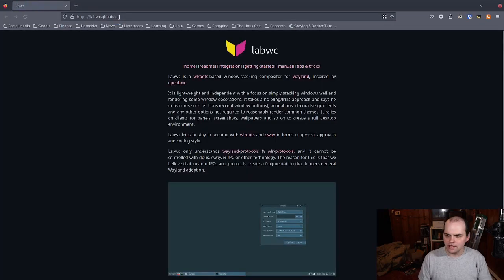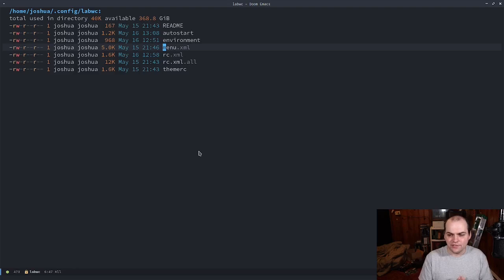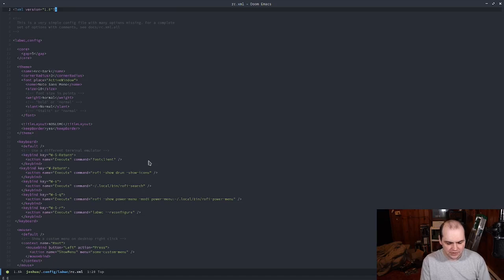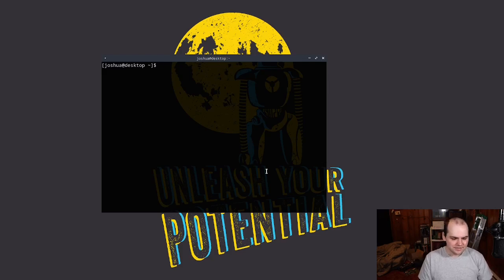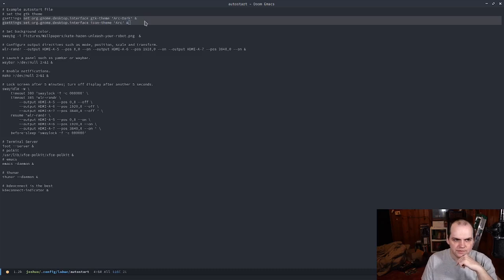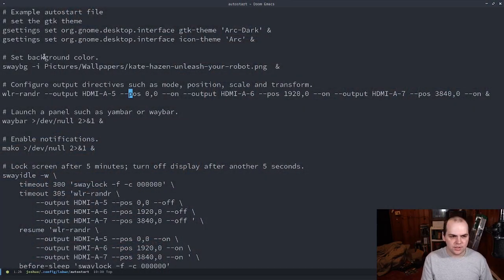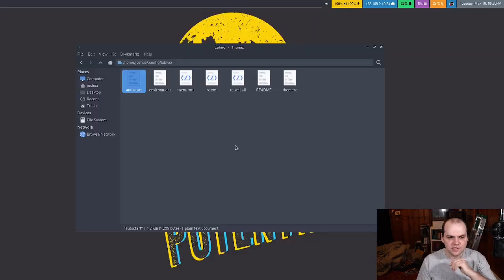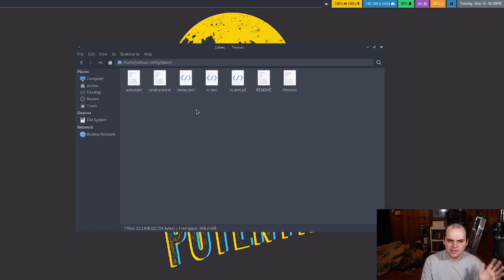The Windows Manager Project: labwc